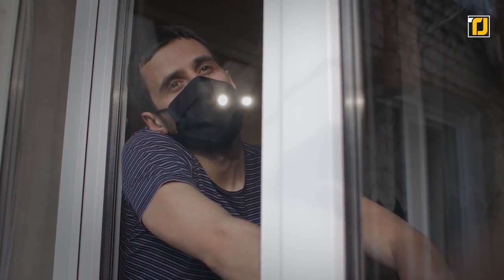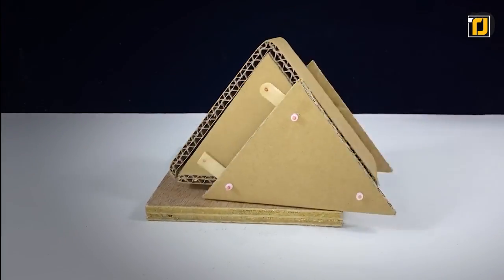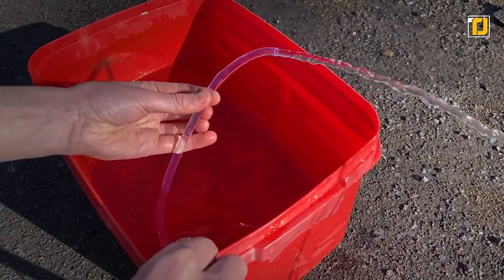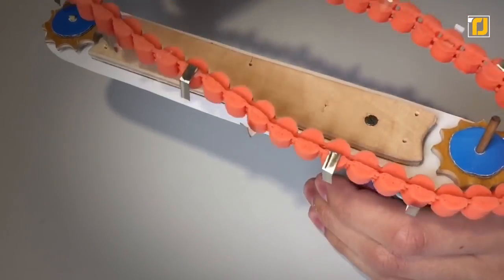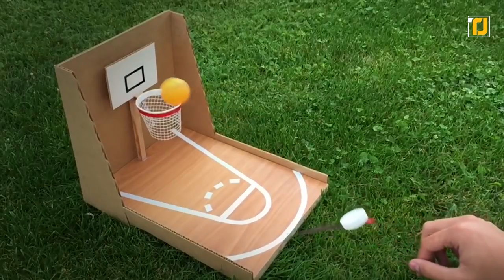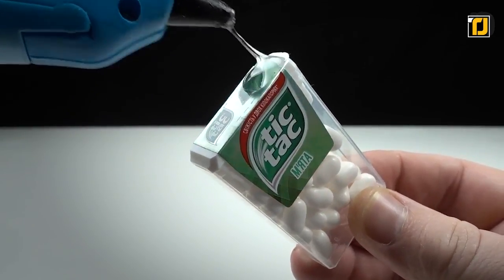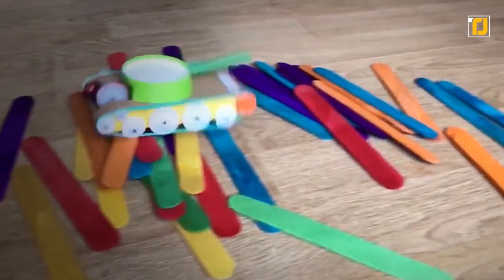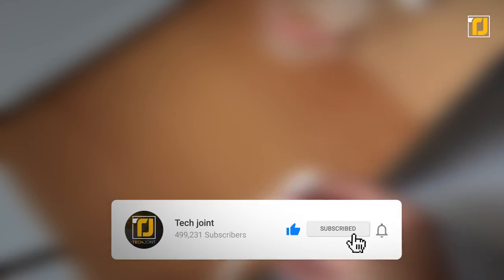12 Genius DIY Inventions You Must See!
Stuck at home in quarantine and don't know what to do with all that free time? Well, get ready to go back to school, whip out your science lab tools, and get those creative juices flowing. There's a lot of amazing gadgets you can make on your own, all you need is everyday supplies and a ton of hot glue! Like this amazing mini hose that is perfect for watering your bonsai garden, this mini pellet shooter that'll make you an expert marksman, or this mini vintage cannon that'll help you spend quality time with your grandpa; today we're counting down 12 Genius DIY Inventions You Must See! Let's get started with the video.

12. Walking Cardboard Robot
11. Compact Disc Spinning Top
10. Mini Electric Water Hose
9. Cardboard Robot Arm
8. Mini Chainsaw
7. Mini Basketball Court
6. Mini Pellet Shooter
5. Mini Crossbow
4. Mini Pressure Shooter
3. Mini Toy Tank
2. Mini Cannon
1. Mini Matchstick Rifle